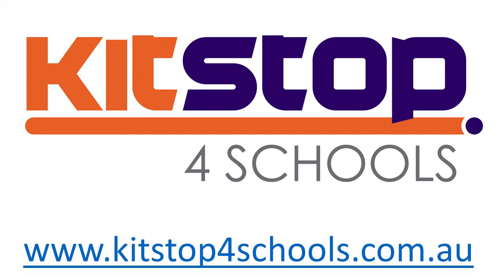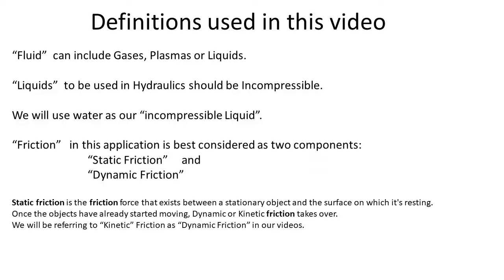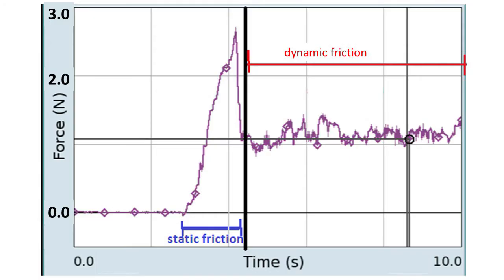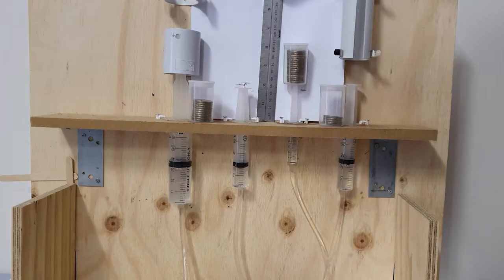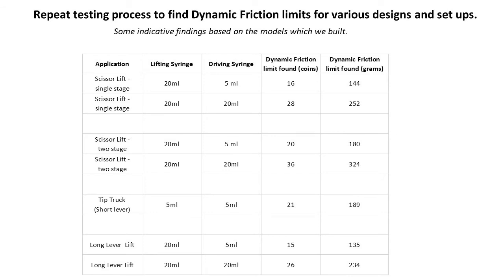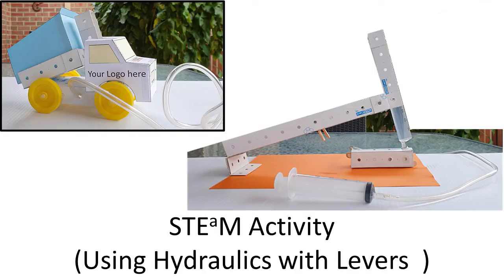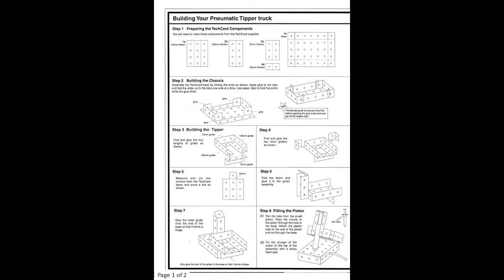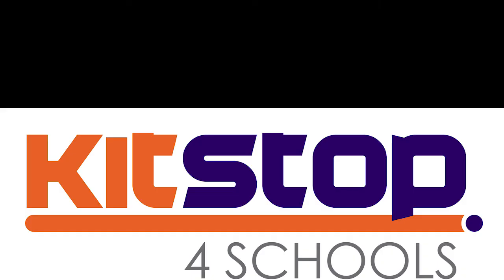Classroom Demonstrations measuring Friction Forces in Syringe kits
This video is designed to help Teachers show Students how to find the DYNAMIC FRICTION in different set ups of our Hydraulics kits.
This is important because Students WILL need to use their knowledge of Dynamic Friction to compensate for the Friction losses in their own kits and tests .
This is one of a group of videos related to our Hydraulics kits.